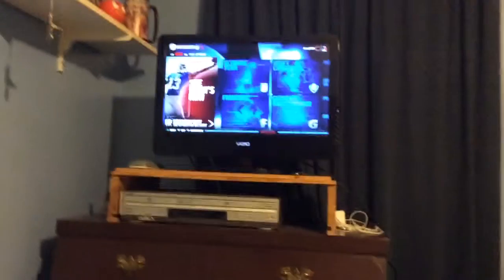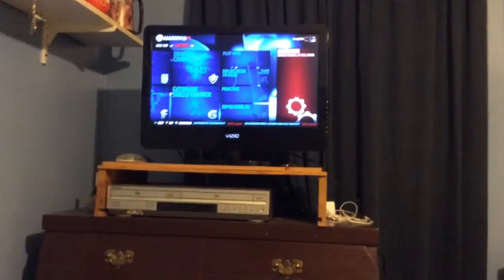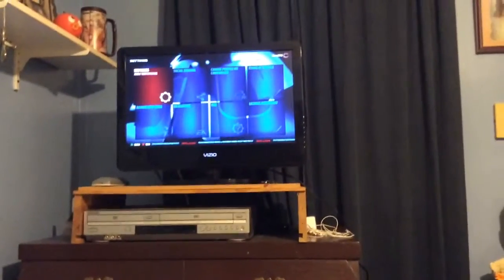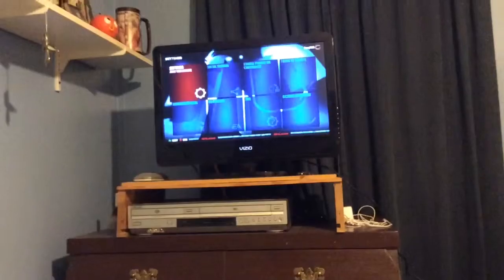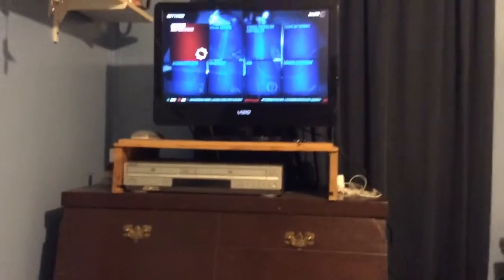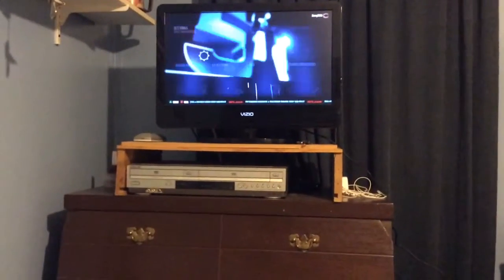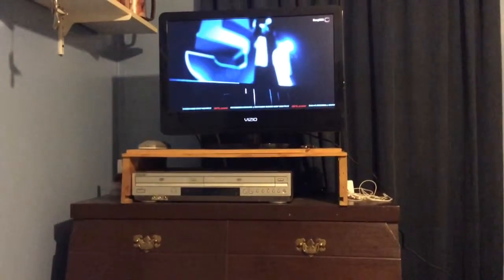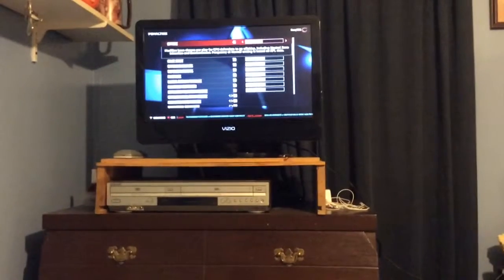XBOX ONE ACHIEVEMENT GUIDE - Madden NFL 16 - LAB RAT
Today, I show you how to get the achievement Lab Rat for 10 gamerscore in Madden NFL 16 for the Xbox One.